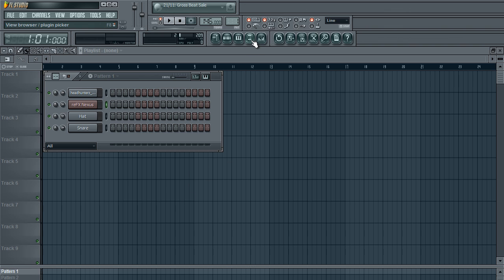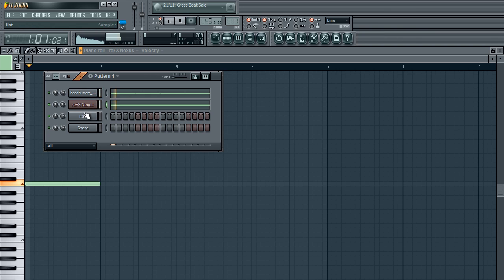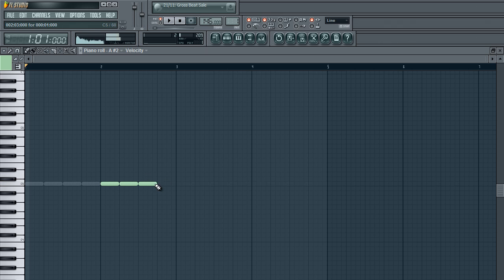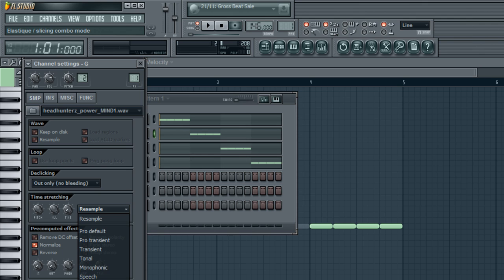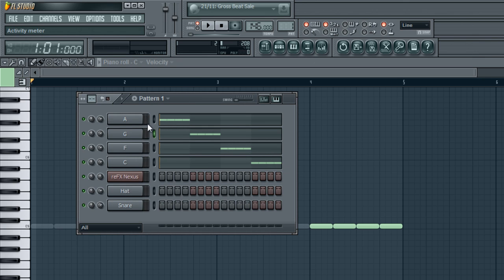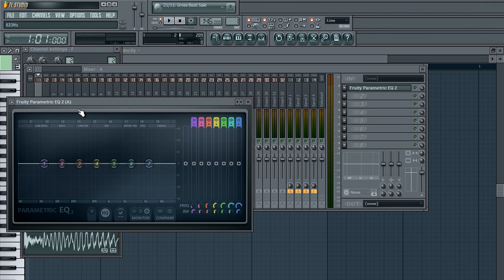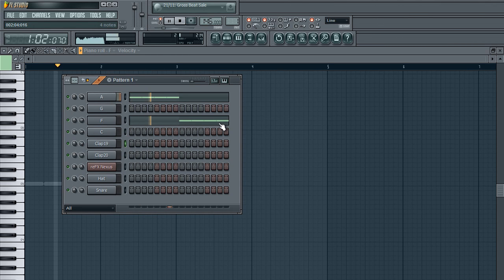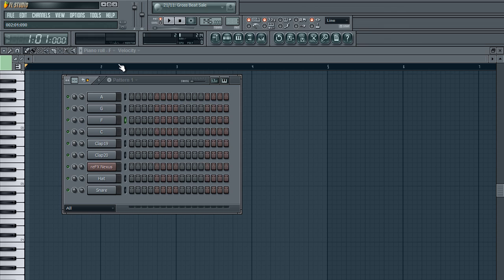FL Studio: Tricks&Tips #4 - Pitching Samples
In this one i show you how to change the pitch of a sampled hardstyle kick, with out changing the speed/quality (very much of course) .